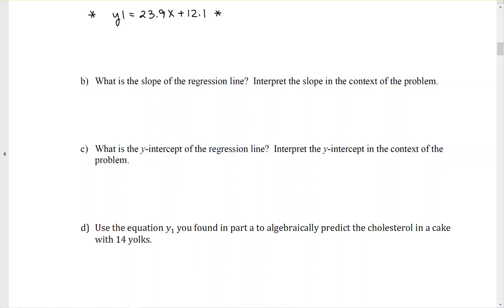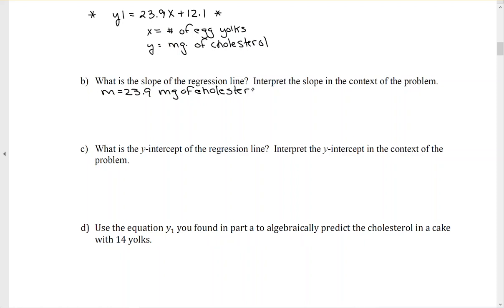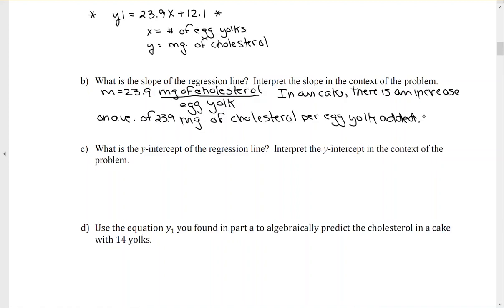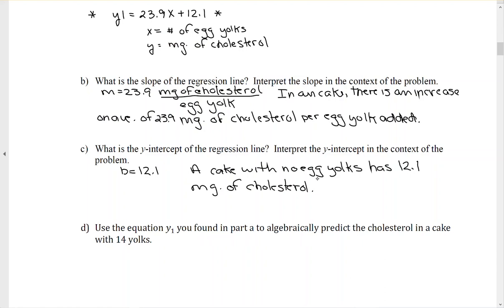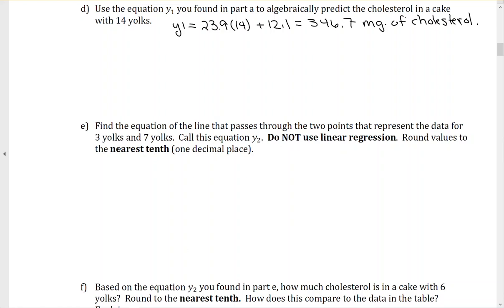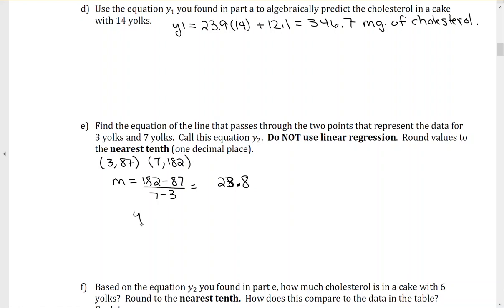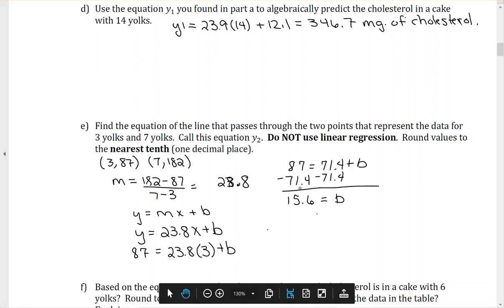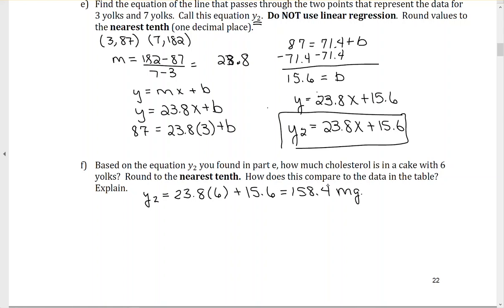p. 22 FALL 19